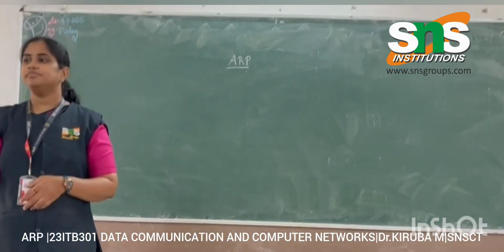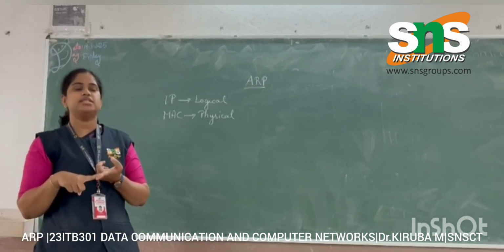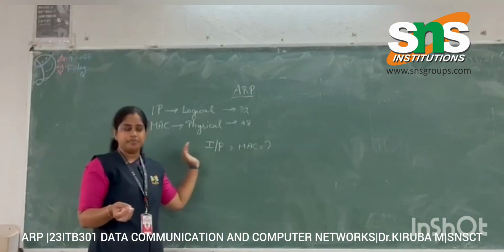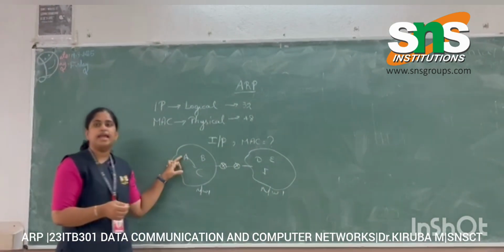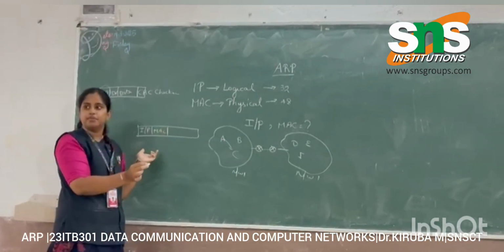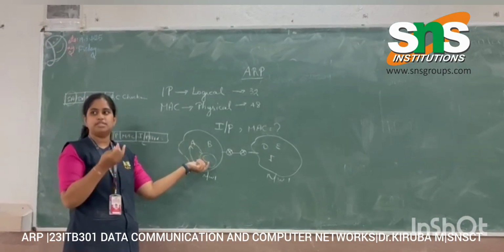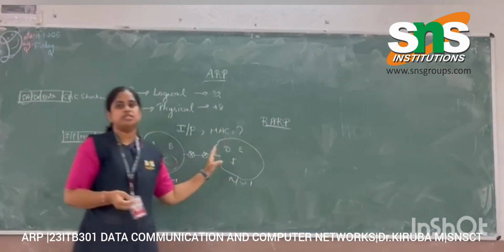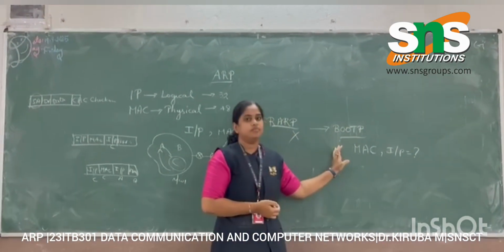ARP|DATA COMMUNICATION AND COMPUTER NETWORKS|SNS INSTITUTIONS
Discover how ARP (Address Resolution Protocol) links an IP address to a device’s MAC address in a network.See how ARP requests and replies help devices communicate efficiently.Explained in a simple, step-by-step way with clear examples.Learn how ARP stores recent address mappings in an ARP cache to speed up future lookups and reduce network traffic.